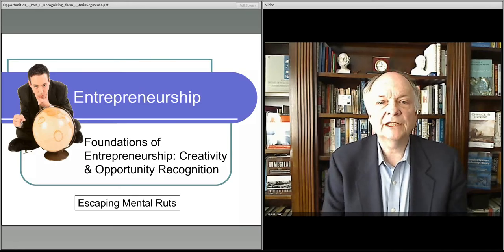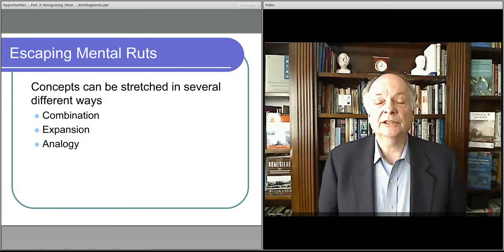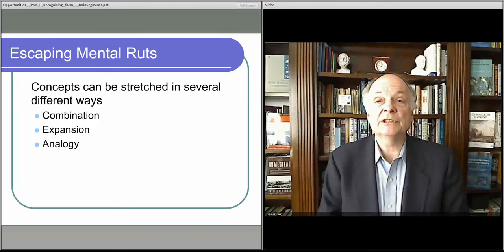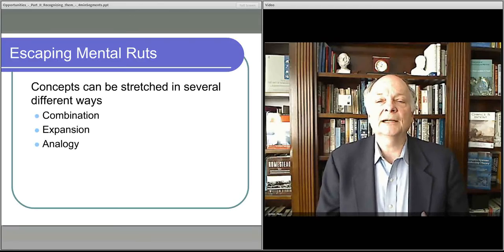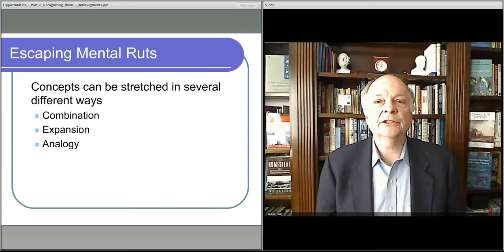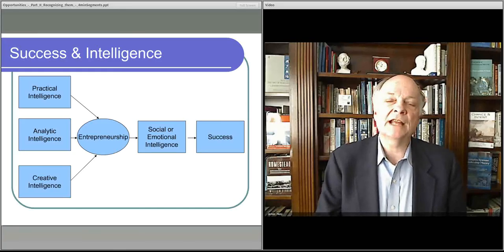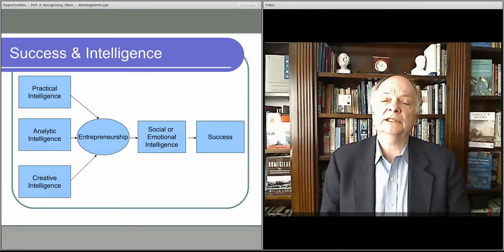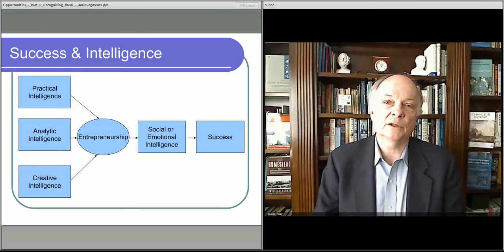461 M3 #4 Scalable Learning Studio 76 ModOpp part2 lecto4 0